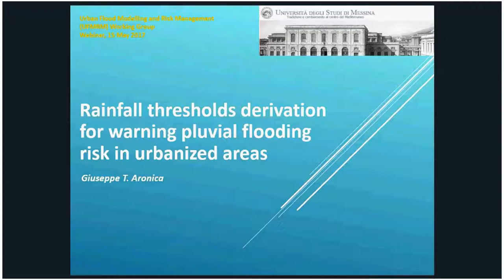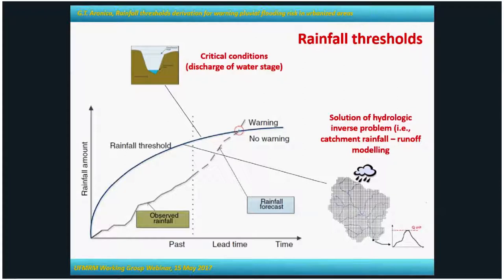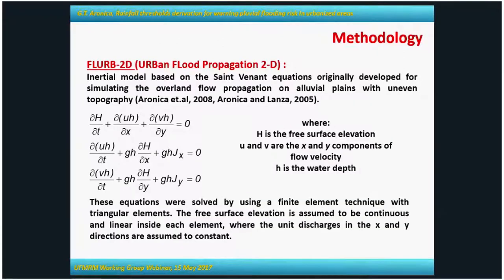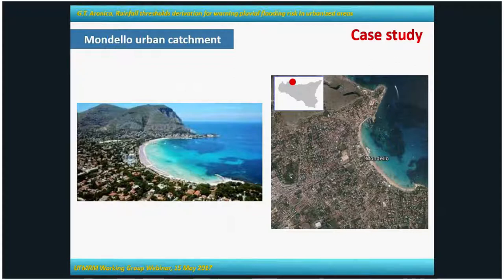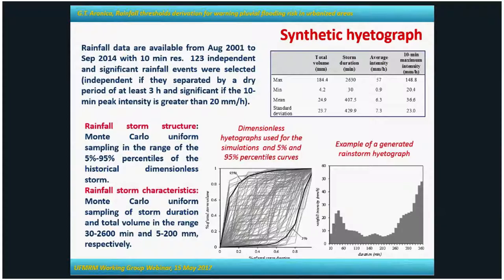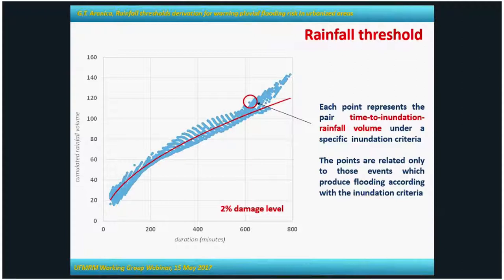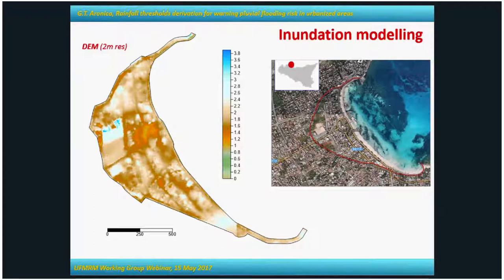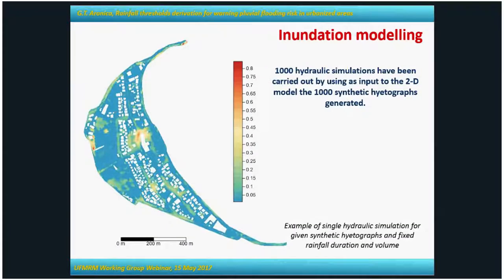UFMRM Webinar Series 002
Prof Giuseppe T Aronica from University of Messina, Italy, talks about "Rainfall thresholds derivation for warning pluvial flooding risk in urbanized areas"